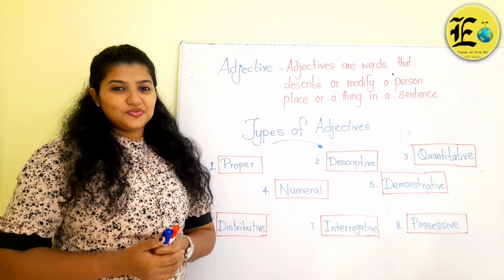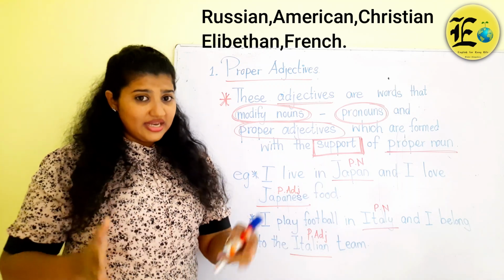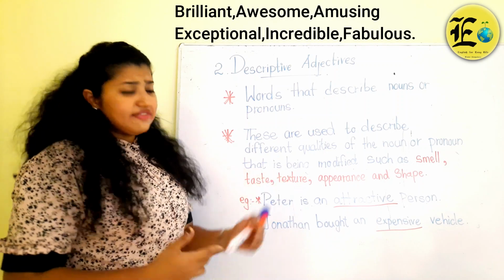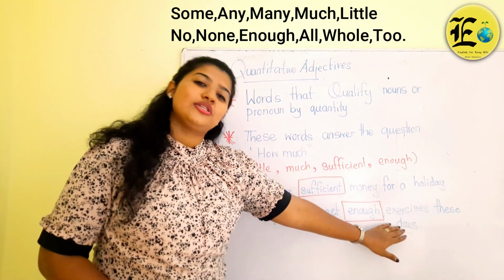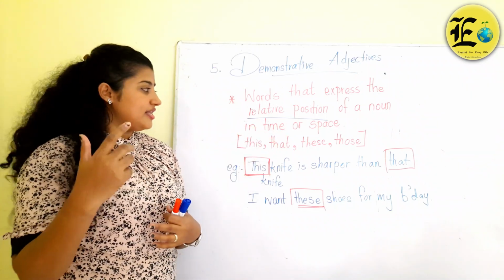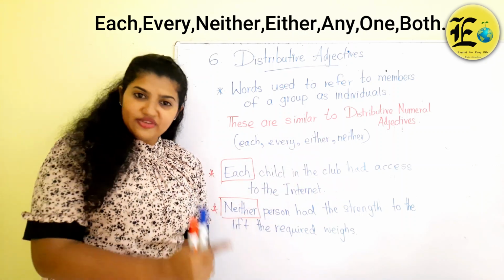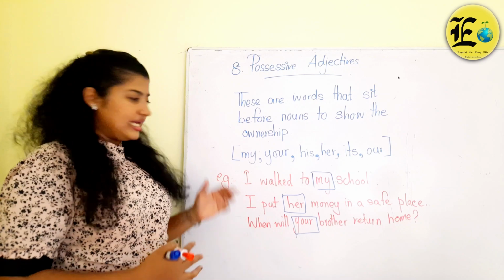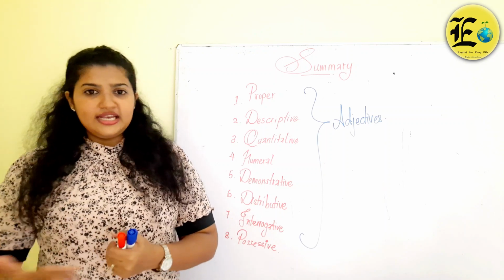Its Easy to Learn Adjectives Definition-Classification Basic ENGLISH Grammar for Beginners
Adjectives are words that modify (change) nouns, pronouns and other adjectives. In the sentence “he was fast,” the word “fast” is an adjective that describes the pronoun “he.” Here’s a special sentence that uses all the letters of the English language:

“The quick brown fox jumps over the lazy dog.”

As you can see, adjectives have many uses!
1.Proper Adjectives
Proper adjectives" also describe people, places and things, but they are based on names and therefore need to be capitalized, like the names.
      Ex:-Since you live in Spain, do you enjoy Spanish food?
If people ever live on the planet Mars, they will have to endure the extremes of the Martian climate.
Although William Shakespeare is best known for his plays, many exams also cover Shakespearean poetry.

2. Descriptive Adjectives
A descriptive adjective is probably what you think of when you hear the word “adjective.” Descriptive adjectives are used to describe nouns and pronouns.
Ex: “The flowers have a smell” is just stating a fact, and it has no adjectives to describe what the flowers or their smell are like.
“The beautiful flowers have a nice smell” gives us a lot more information, with two descriptive adjectives.
You can say “The cat is hungry,” or “The hungry cat.” In both cases, the word hungry is an adjective describing the cat.

3. Quantitative Adjectives
Quantitative adjectives describe the quantity of something.
In other words, they answer the question “how much?” or “how many?”
Ex: “How many children do you have?” “I only have one daughter.”
“Do you plan on having more kids?” “Oh yes, I want many children!”

4.Numeral Adjectives
A numeral adjective is an adjective that tells us about how many or how much or in what order the noun is in. There are three kinds of numeral adjectives:
Definite numeral adjectives use cardinal (numbers used in an amount) and ordinals (numbers used as an order). Examples are:
Three cats ran up the steps - the word "three" is a cardinal number telling us the number of cats.
The third cat was the brown cat - the word "third" is an ordinal number telling us some information about the position of the brown cat (i.e. it was third in line).
Indefinite numeral adjectives give us an idea as to how many, but it's not specific. I can say:
A few cats ran up the stairs - was it three? four? more? "Few" tells us something about the number of cats but nothing definite.
Distributive numeral adjectives tell us something about the a group. For instance:
Each cat that ran up the stairs had blue eyes

5. Demonstrative Adjectives
A demonstrative adjective describes “which” noun or pronoun you’re referring to. These adjectives include the words:
This — Used to refer to a singular noun close to you.
That — Used to refer to a singular noun far from you.
These — Used to refer to a plural noun close to you.
Those — Used to refer to a plural noun far from you.
Demonstrative adjectives always come before the word they’re modifying.

6. Distributive Adjectives
Distributive adjectives describe specific members out of a group.
Each — Every single one of a group (used to speak about group members individually).
Every — Every single one of a group (used to make generalizations).
Either — One between a choice of two.
Neither — Not one or the other between a choice of two.
Any — One or some things out of any number of choices.
Ex: “Every rose has its thorn.”
“Which of these two songs do you like?” “I don’t like either song.”

7.  Interrogative Adjectives
Interrogative adjectives interrogate, meaning that they ask a question. The interrogative adjectives are:
Which — Asks to make a choice between options.
What — Asks to make a choice (in general).
Whose — Asks who something belongs to.
Other question words, like “who” or “how,” aren’t adjectives since they don’t modify nouns. For example, you can say “whose coat is this?” but you can’t say “who coat?”
Ex: “Which song will you play on your wedding day?”
“What pet do you want to get?”
“Whose child is this?”

8. Possessive Adjectives
Possessive adjectives show possession. They describe to whom a thing belongs. Some of the most common possessive adjectives include:
My — Belonging to me
His — Belonging to him
Her — Belonging to her
Their — Belonging to them
Your — Belonging to you
Our — Belonging to us

We hope you’re leaving this video a bit smarter and more educated about the wonders of adjectives!

Enjoy Learning with Mishel